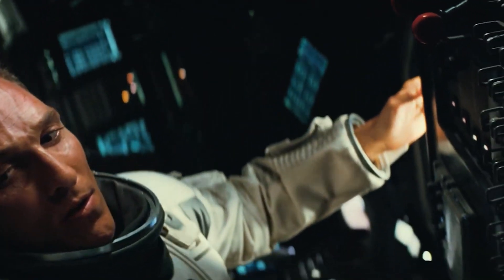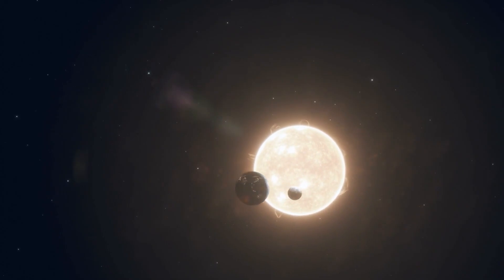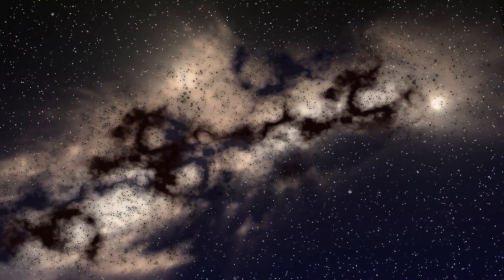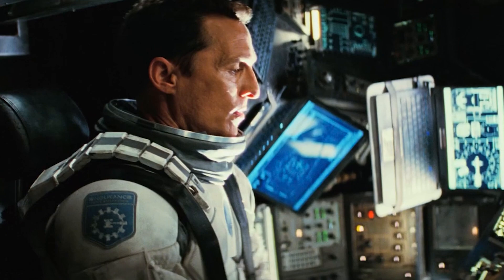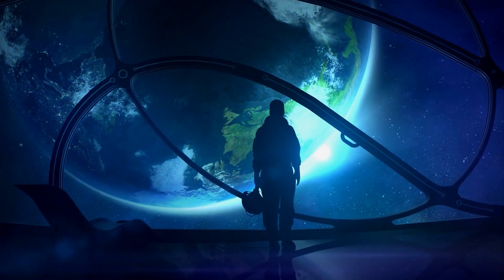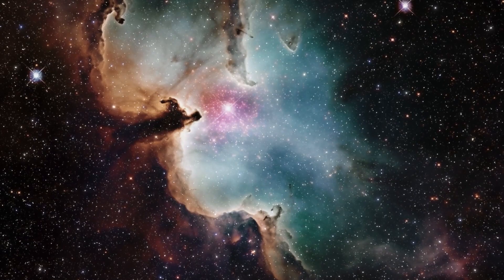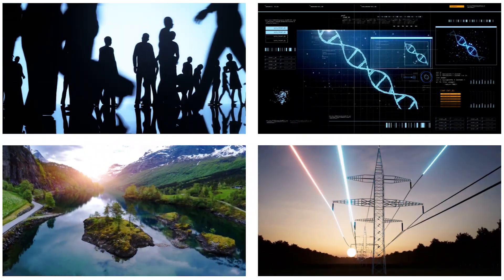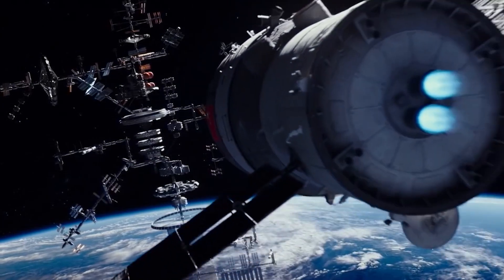Humanity's Dawn: Passing the Great Filter?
Are we alone in the universe?

In today's science communication, we look at Humanity's Dawn: Escaping the Great Filter? Join us as we delve into the fascinating world of NASA and SpaceX, keeping you informed about their groundbreaking missions and space tech innovations. Explore the mysteries of the Universe, from the cutting-edge James Webb Space Telescope (JWST) to the incredible Large Hadron Collider (LHC) at CERN. We'll unravel the enigmatic concept of the "Great Filter" and ponder the age-old question: "Are there aliens out there?" Dive into the depths of astronomy, uncover the secrets of the cosmos, and discuss the Fermi Paradox. If you've ever wondered about life in the universe or the history of the Black Death, you're in the right place. Our sci-fi documentaries will take you on a journey through time and space, exploring the possibilities of life in the solar system and beyond.

Inspired by The Fermi Paradox — Where Are All The Aliens? (1/2)
Inspired by Why Alien Life Would be our Doom - The Great Filter
Inspired by Why We Should NOT Look For Aliens - The Dark Forest
Inspired by The Great Silence
Inspired by Solution to the Fermi Paradox Found! Scientists Hope They're Wrong
Inspired by The Fermi Paradox Compendium of Solutions & Terms